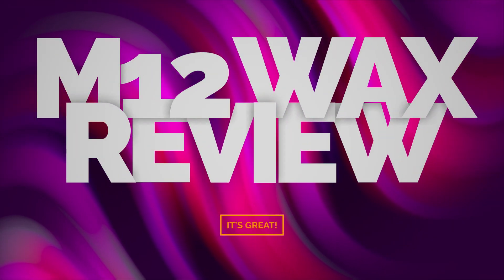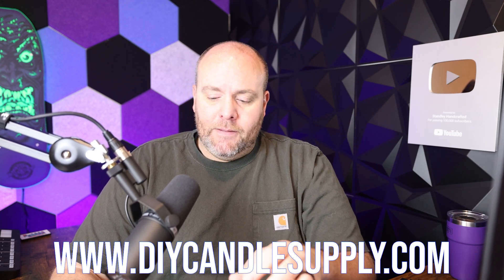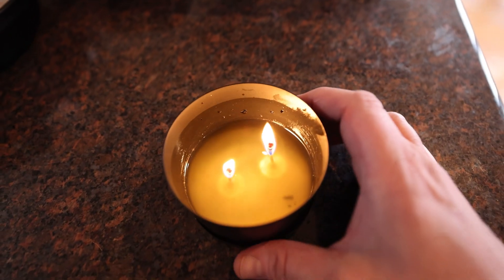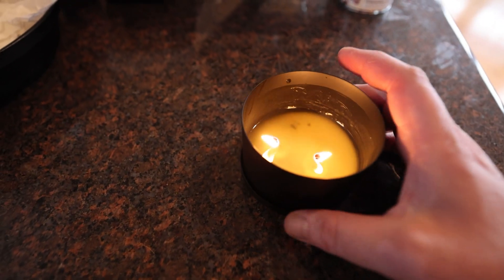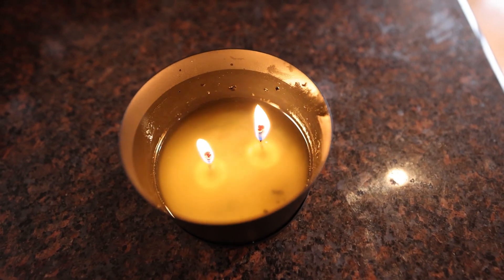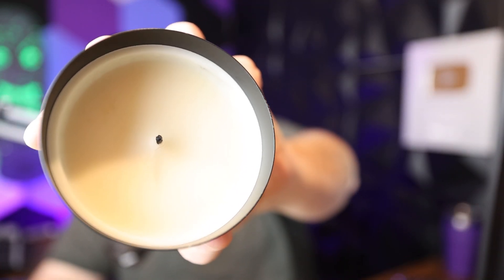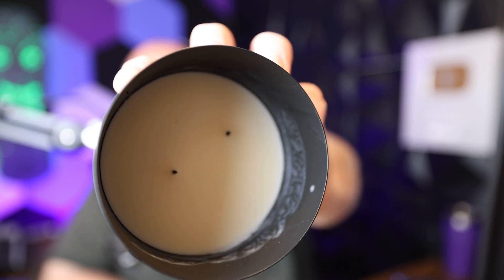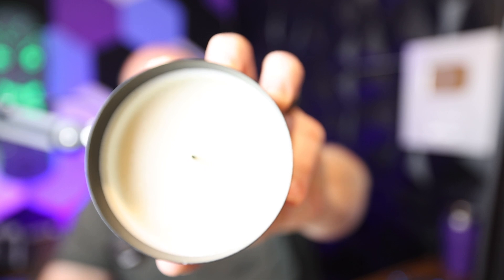M12 is the best wax I've ever used - Full candle wax review